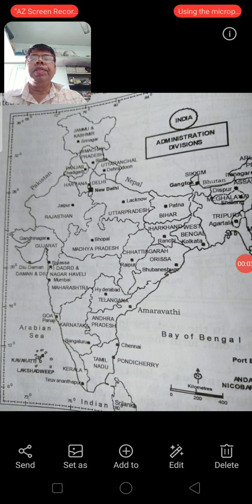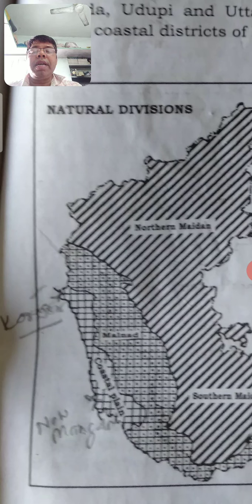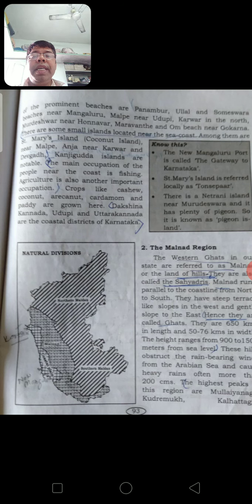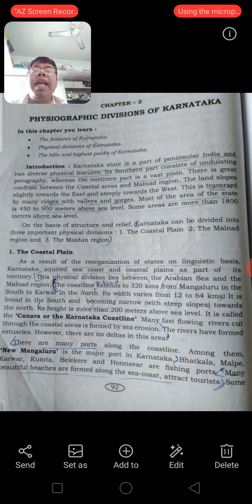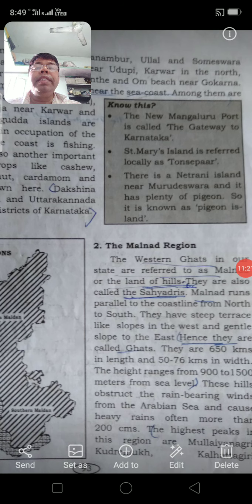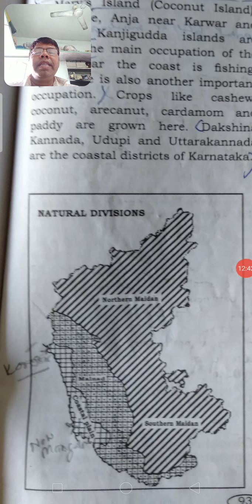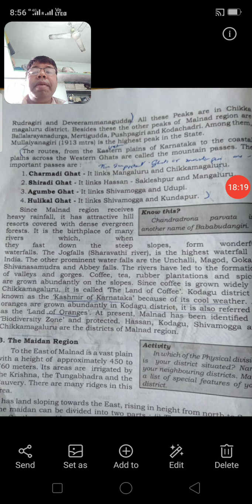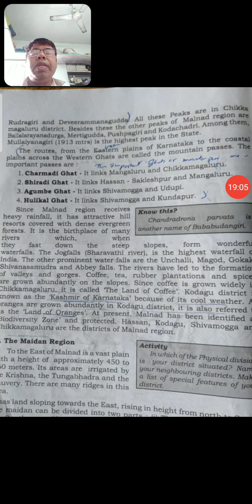9/sst/Geo/ ch.2 pH.of Karnat./2.1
Prerarana school